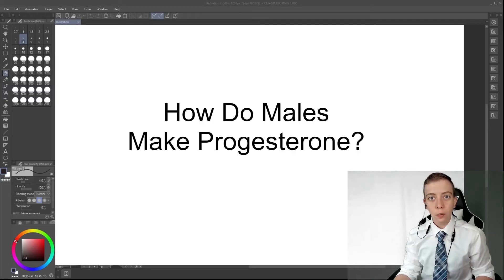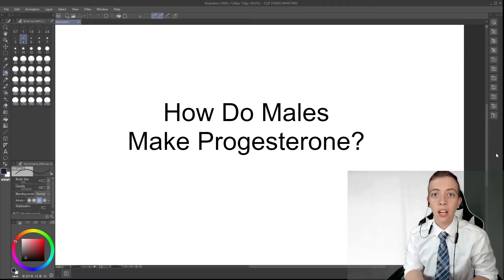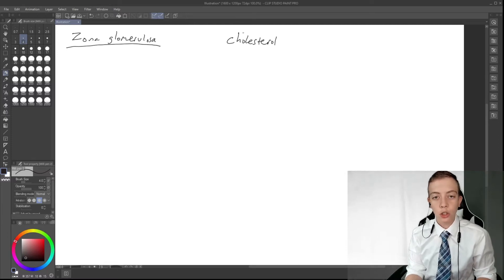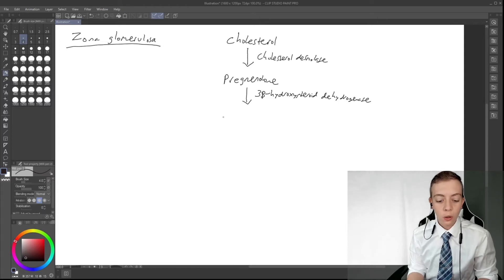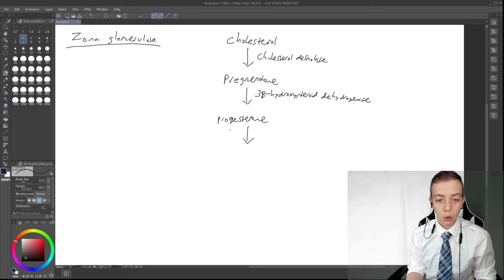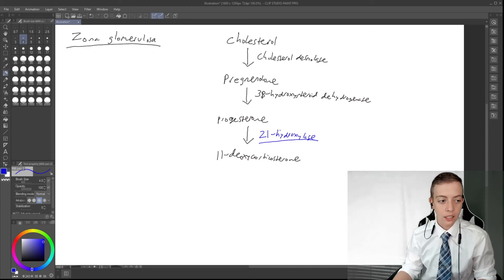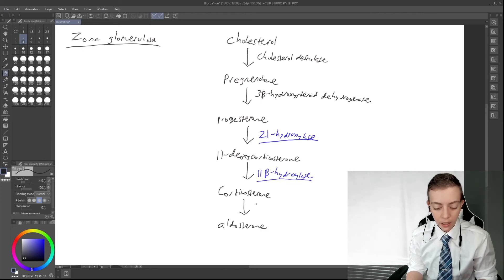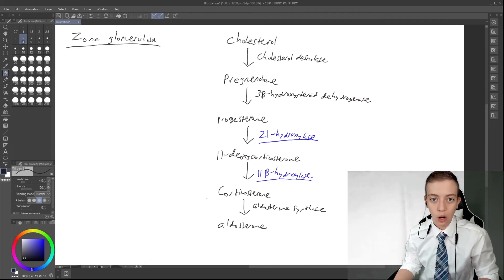How Do Males Make Progesterone?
Did you know that everyone has progesterone? Progesterone is an important precursor to aldosterone, cortisol, and testosterone. Without progesterone, blood pressure can't be effectively regulated. This video covers the synthesis of progesterone and aldosterone in the adrenal cortex.